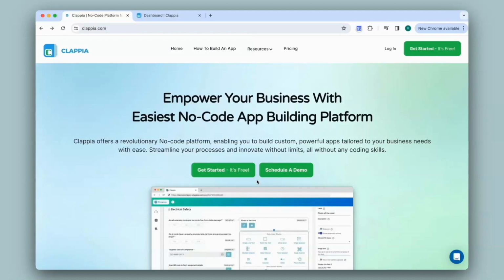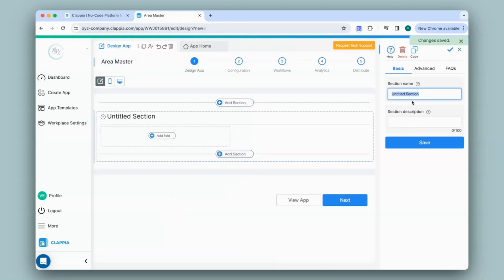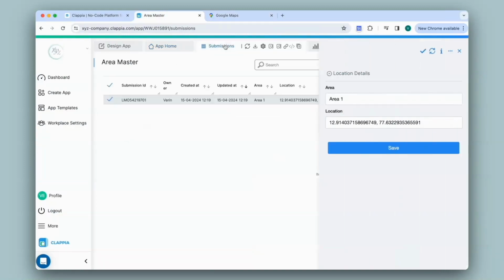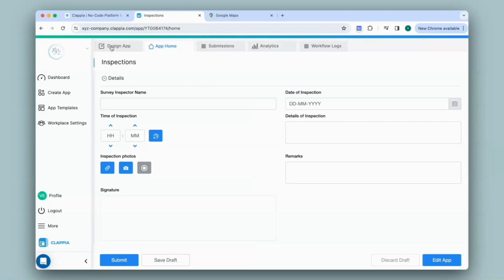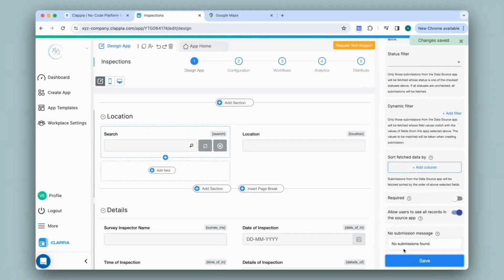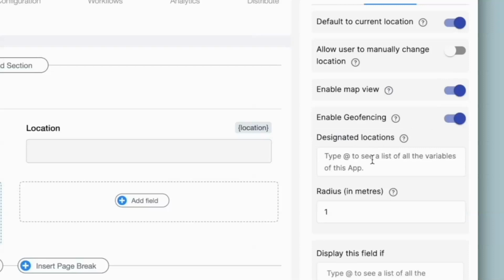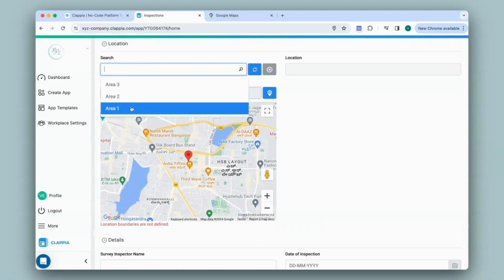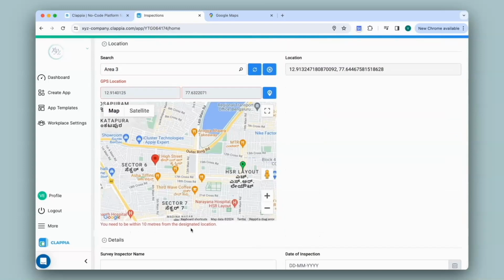Geofencing for Multiple Locations ⢸ Clappia App Building ⢸ No-Code Low-Code Platform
In this detailed tutorial, we explore the powerful geofencing capabilities within Clappia apps, which ensure that users can only submit data when they are physically present at a specified location. This feature is invaluable for applications that require location validation, such as field inspections, incident reporting, or any scenario where location accuracy is crucial.

- *Setting Up Geofencing:* Learn how to set up geofencing for multiple locations within your Clappia apps, ensuring submissions are made only within predefined geographical boundaries.
- *Integrating Location Data:* See how to utilise the 'Get Data from Other Apps' block to dynamically pull location data into your app, enabling seamless integration of location-based data fields.
- *Configuring Location Validation:* Detailed guidance on configuring your app to validate the physical presence of users at their selected location before allowing data submission.

- Dynamic Location Selection from Master List
- Real-Time Geofencing for Accurate Data Collection
- Seamless Integration of Location Data Across Apps

- Clappia App Developers and Admins
- Field Service Managers and Personnel
- Compliance and Security Officers
- Anyone requiring precise location validation in their workflows

🚀 *Enhance Your Field Operations with Clappia:*
- Implement Strict Location-Based Data Submission
- Ensure Data Integrity and Compliance
- Utilize Advanced Geofencing to Boost Operational Efficiency